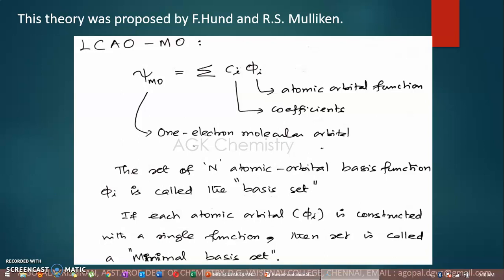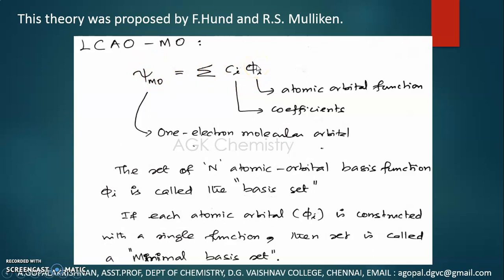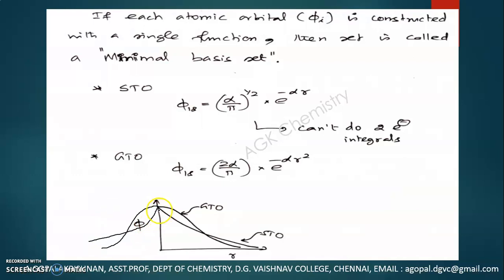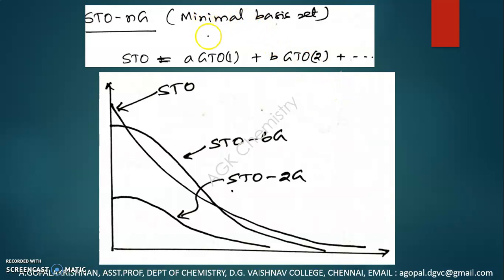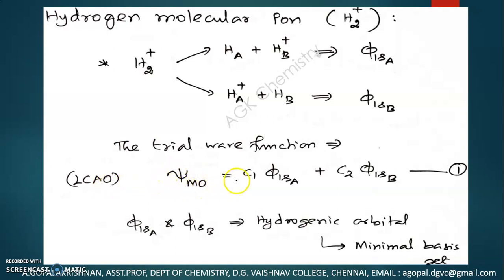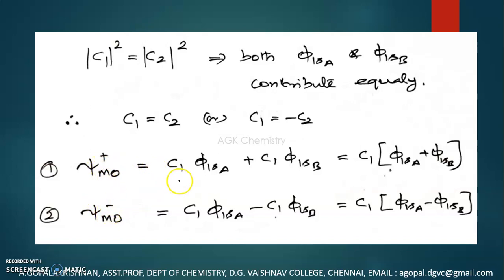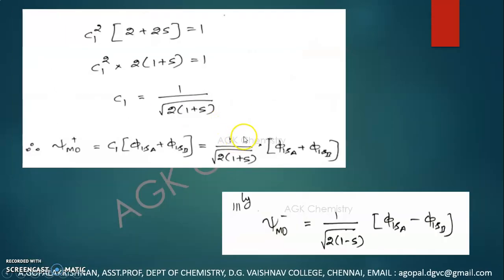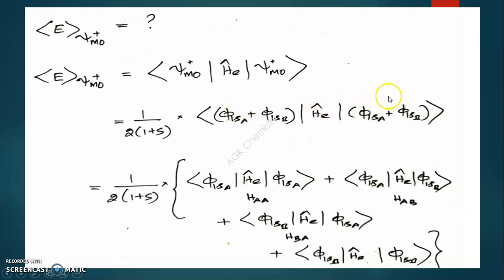Molecular orbital theory 1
INTRODUCTION TO MOLECULAR QUANTUM MECHANICS